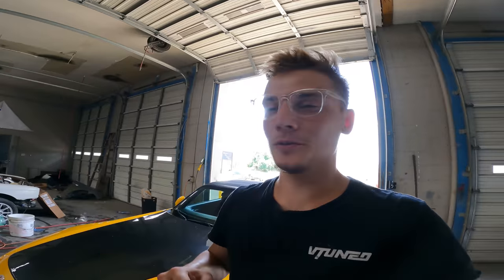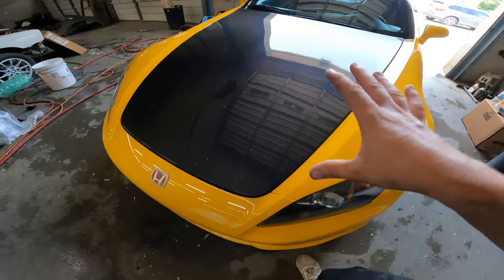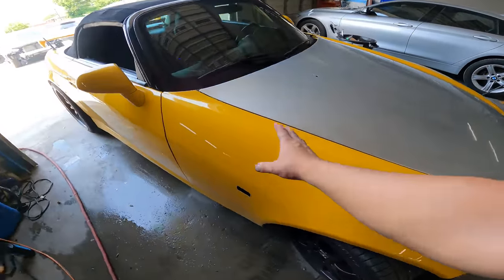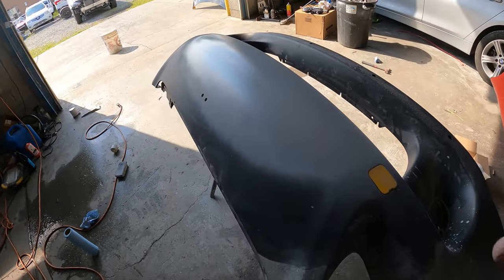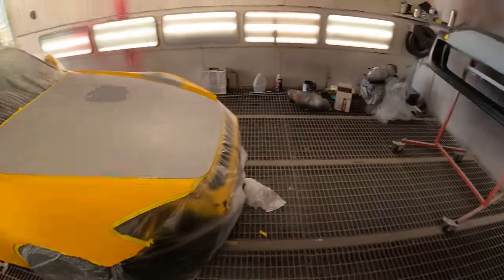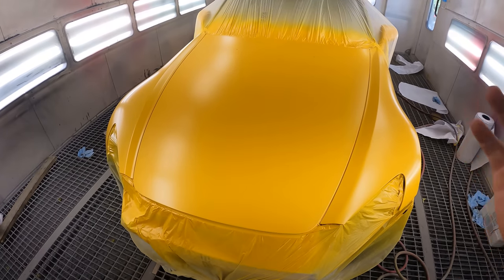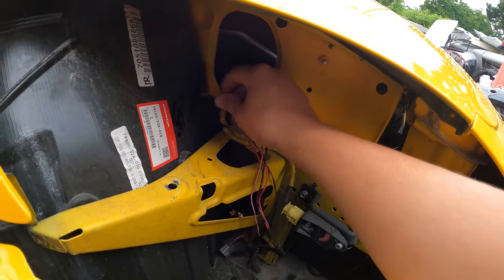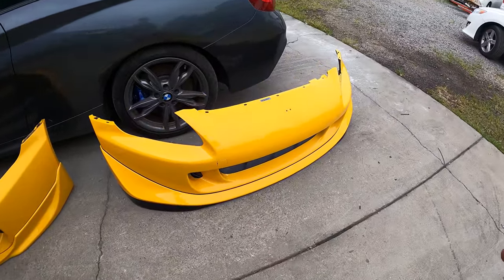My S2000 Gets Rare JDM Parts And A Fresh Paint Job!!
Welcome back to another video! Today We paint the s2000 and add rare authentic parts! Hope you guys enjoy!